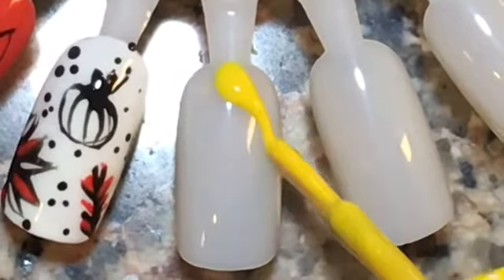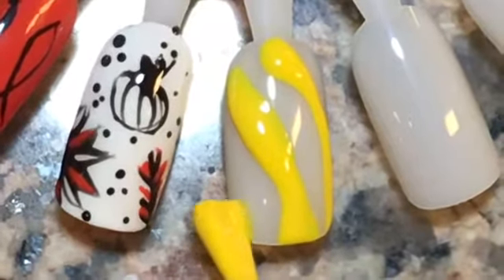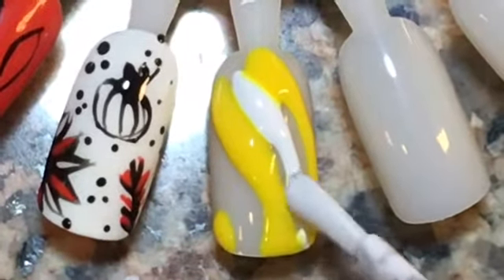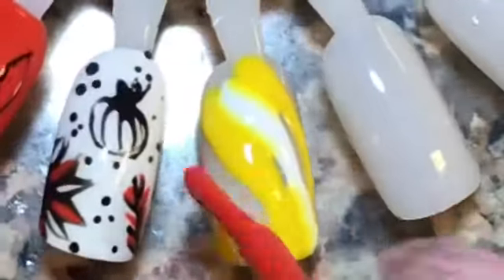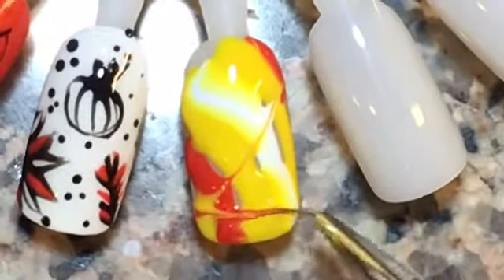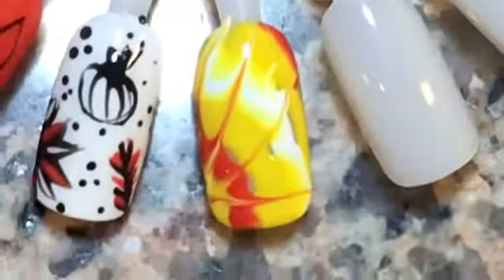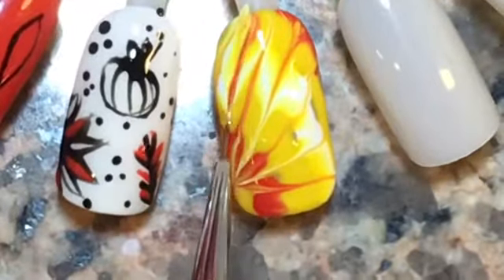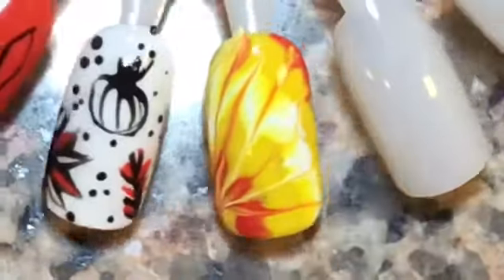EASY WATERLESS MARBLE 🤪 water marble nail art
Shop my Press on nails

Steam off gel polish system (take of gel polish easy with no damage)

Protein bond (what I use under gel polish to make it last so long)

Winstonia berry wine brush set

Sunuv light (light I use to cure my gel polish)